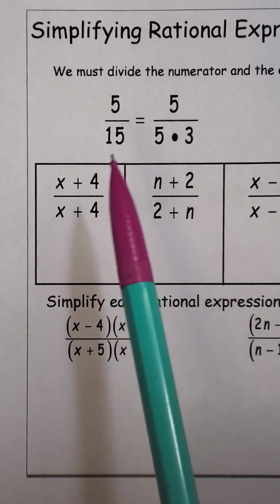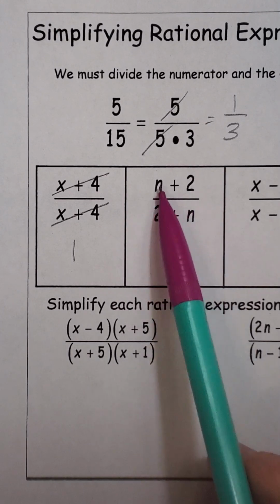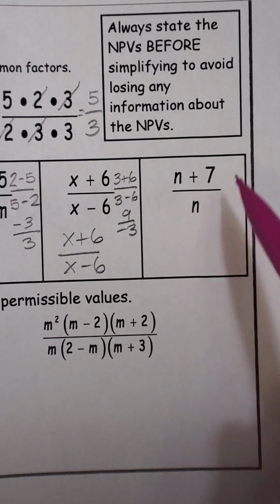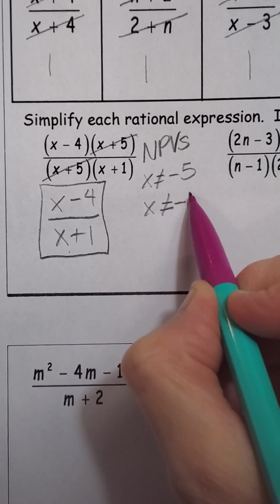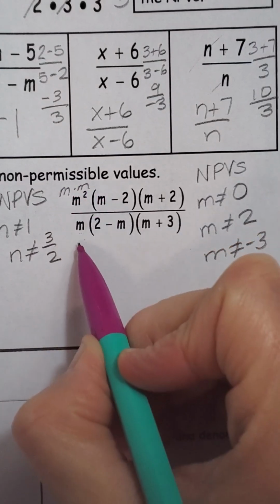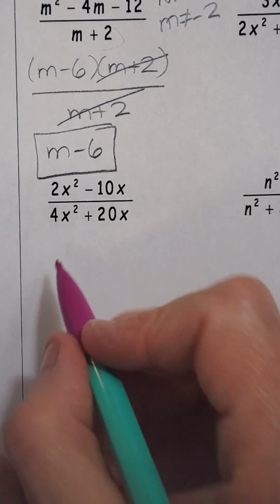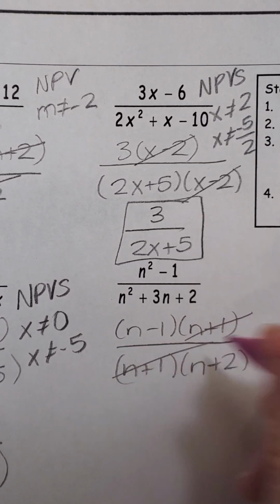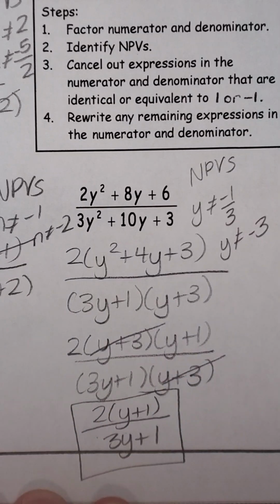Simplifying Rational Expressions